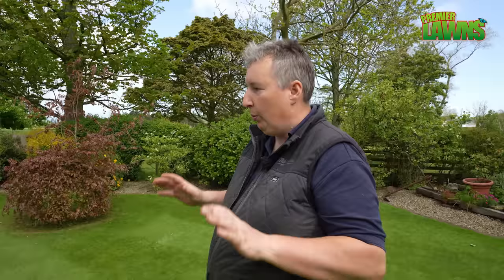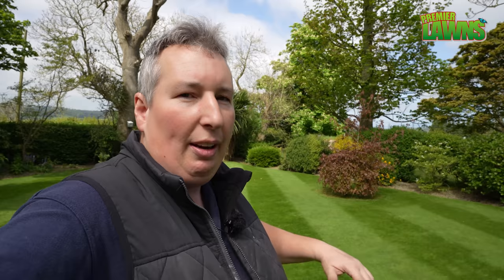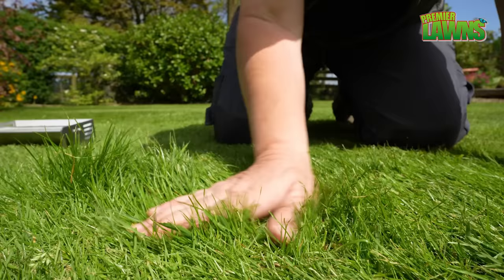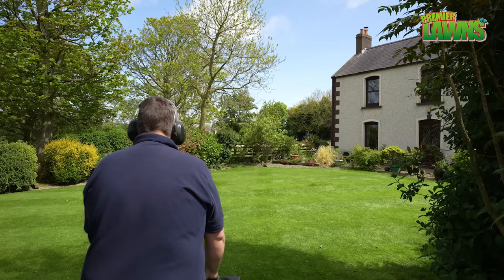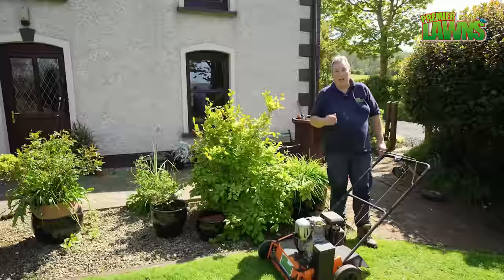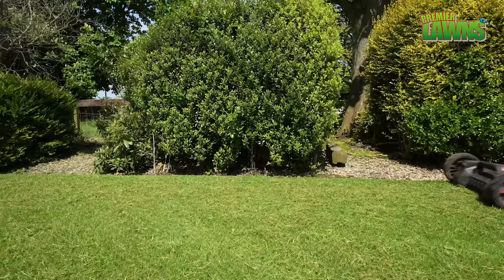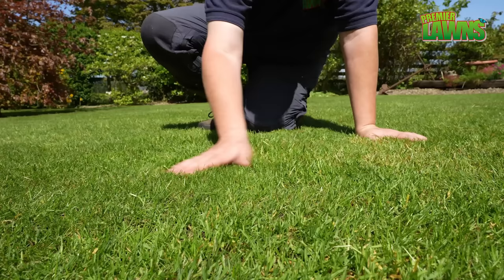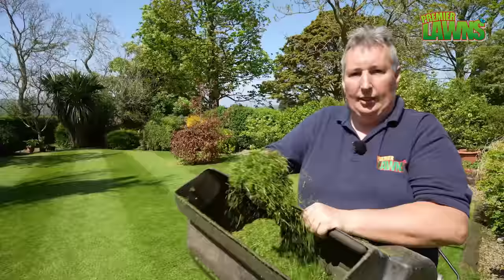The PROBLEM with having a weed grass lawn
Ok, I admit it! I made a stupid mistake trying to get the perfect lawn. Now the Weed grass problem!

Do you always cut your lawn in the same direction and over the same stripes? While this may make your lawn look neat and tidy, it can actually cause some problems for your grass. Over time, repeated mowing in the same direction can cause the grass blades to bend over and grow in a particular pattern, leading to what's known as "grain" or "nap" in the lawn.

The effects of grain in your lawn can be quite noticeable. The grass may appear darker or lighter depending on the angle you look at it from, and it may have an uneven texture. In addition, bent-over grass blades can make it harder for water, nutrients, and air to reach the soil and roots, which can stunt the growth of your lawn and make it more susceptible to diseases, pests, and drought.

So, what can you do to fix this problem? There are two main methods you can use: brushing and verticutting.

Brushing involves using a stiff-bristled brush to lift and separate the bent-over grass blades. You can do this by hand or with a specialized tool called a lawn brush. Brushing helps to loosen the soil and remove debris, which can improve the circulation of air, water, and nutrients in your lawn. It can also stimulate new growth and make your lawn look more uniform.

Verticutting, on the other hand, involves using a machine called a verticutter or dethatcher to cut vertically into the thatch layer of your lawn, which is the layer of dead grass and other organic matter that accumulates between the soil and the living grass. This helps to remove the excess thatch and debris, as well as to cut the bent-over grass blades and encourage new growth. Verticutting is a more aggressive method than brushing and may not be suitable for all lawns, so it's important to consult a professional or do your research before attempting it.

In conclusion, if you've been cutting your lawn in the same direction for a while and have noticed signs of grain or nap, don't worry! With a little bit of effort and the right tools, you can fix this problem and restore your lawn to its healthy, vibrant state. So, grab a brush or a verticutter and get to work!

f you have a question about the information shown in a video please post it in the comments section on YouTube and we will do our best to respond as soon as we can.

PRODUCT LINKS
🔨 Tools
🔨 Milwaukee Multi tool (strimmer, brush heads, edger, hedge trimmer, chainsaw)